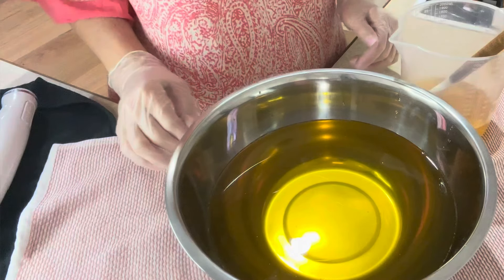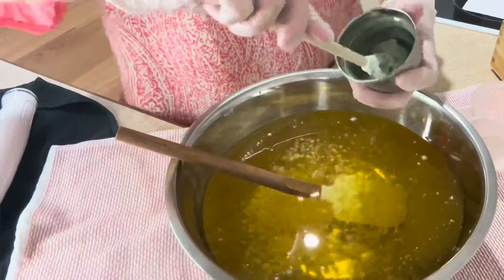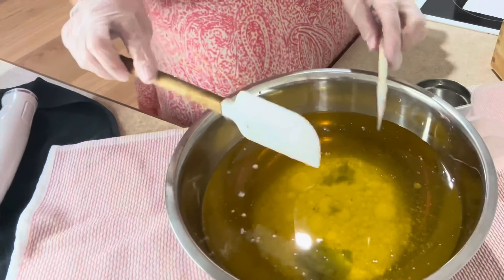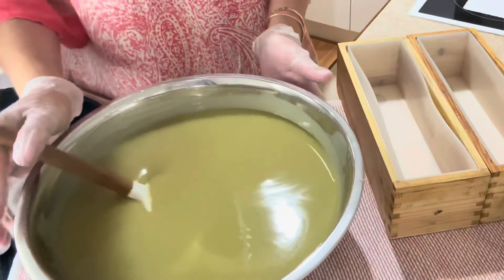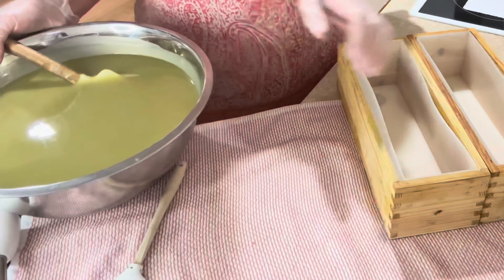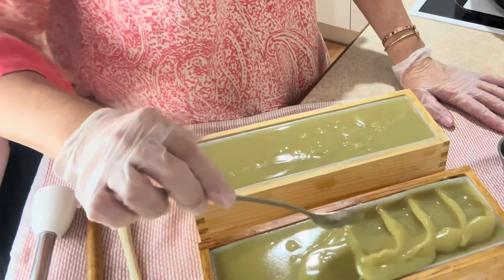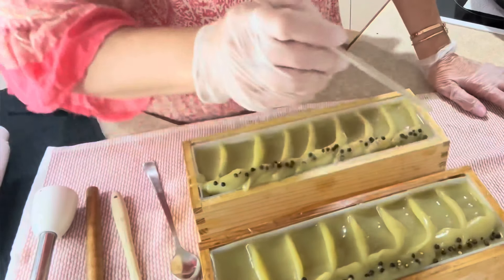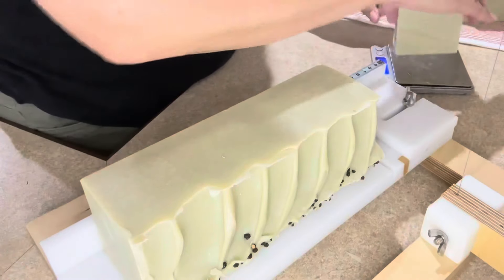Making some beautiful peppery green clay cold process soap today 💚🌿🛁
Hey guys!

I'm making a couple of loaves of beautiful cold process soap here 🥰 The colourant is a natural green clay, and it's scented with a blend of essential oils including black pepper, cedarwood and a few other smokey  spicy oils 🖤🪵🫚

Alicia x

Complimentary carbon neutral shipping on Australian orders over $99 + Free samples ❤️

All of my soaps are made using the traditional cold process method. They retain the moisturising benefits of natural oils and glycerin, leaving your skin supple and balanced, never dry or tight! 🛁✨